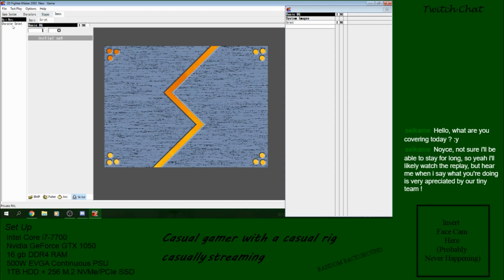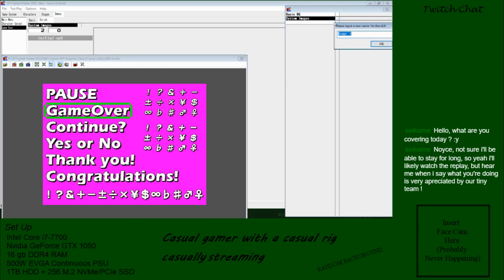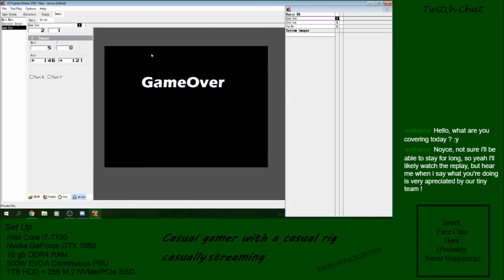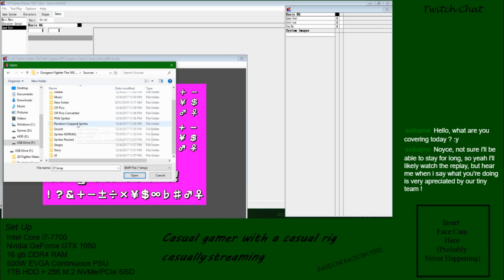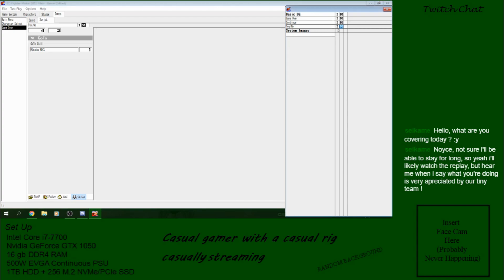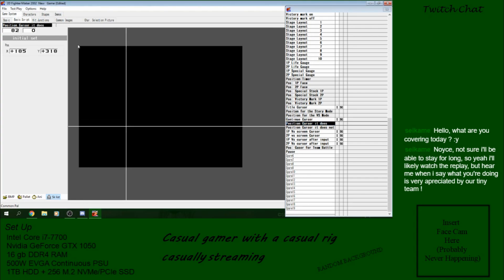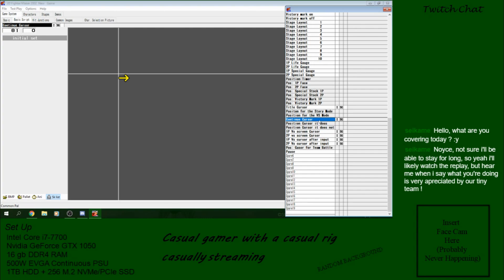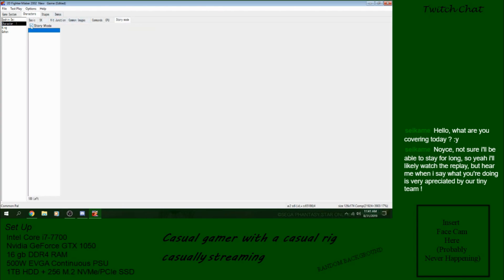2D Fighter Maker 2nd Tutorial 13 Setting Up Story Mode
In this video, I go over how to set up Story Mode.

This is a cut/edited version of my stream from 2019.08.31. You can watch the full replay here.